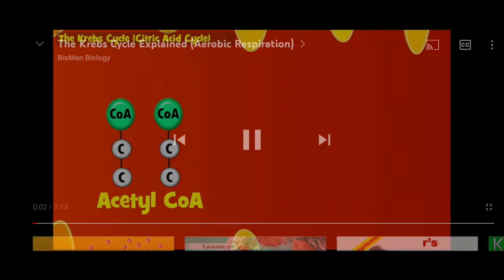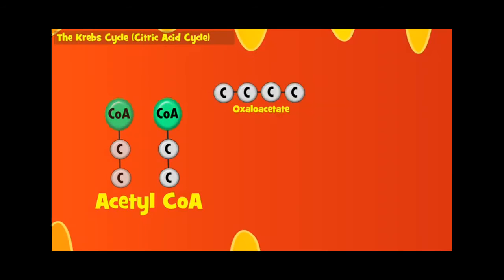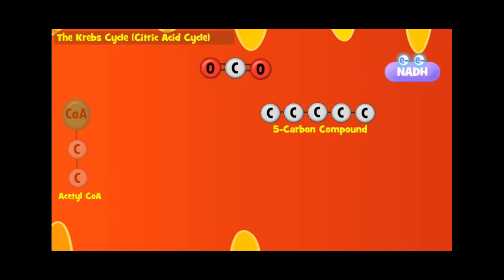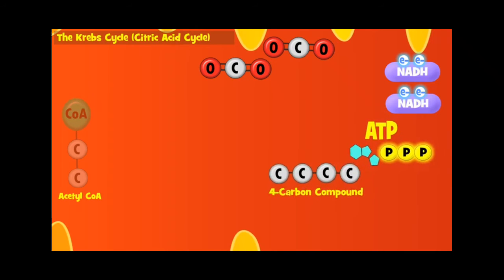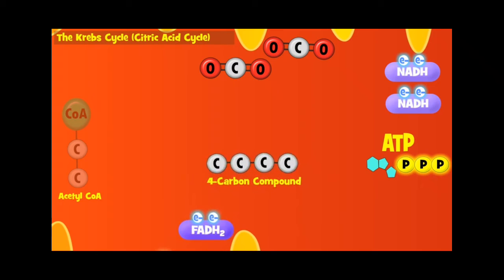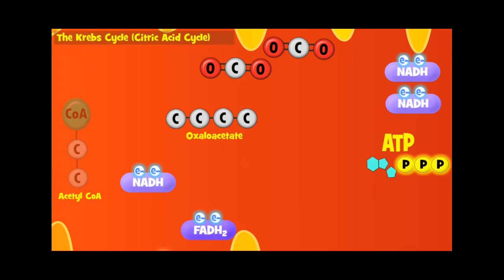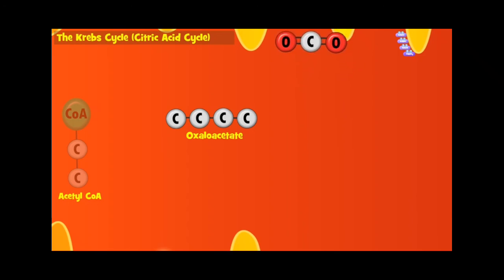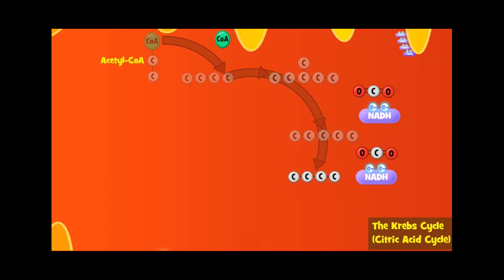kreb's cycle simplified